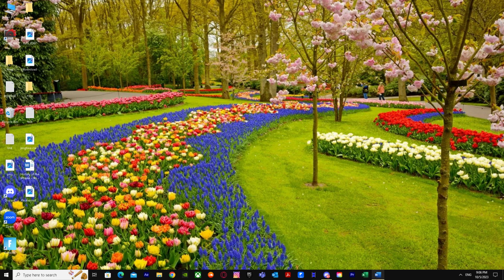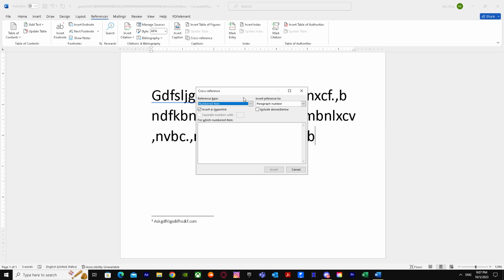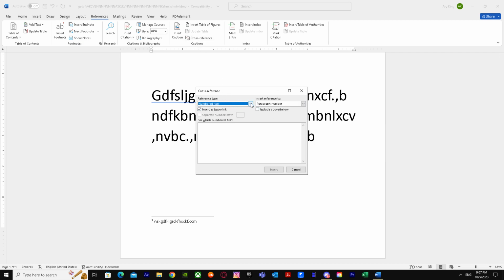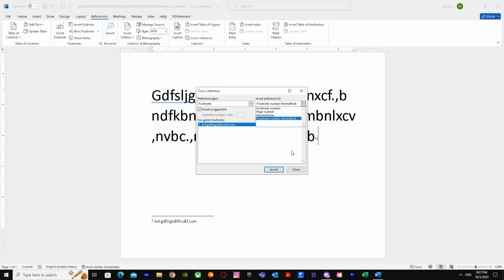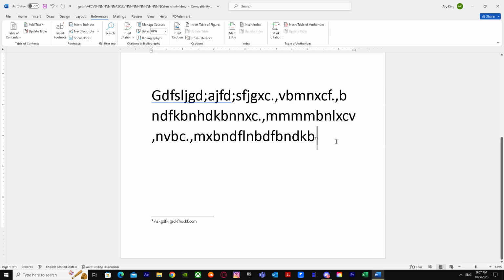How to Repeat Footnote in Word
If you are looking for a video about How to Repeat Footnote in Word, here it is!
In this video I will show you How to refer same Footnote in Word. Be sure to watch the video to the very end.